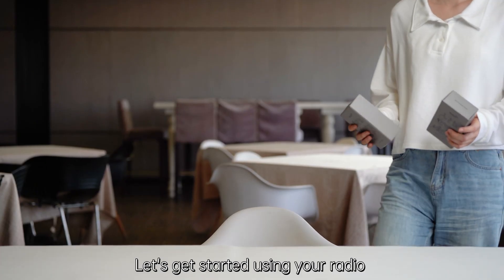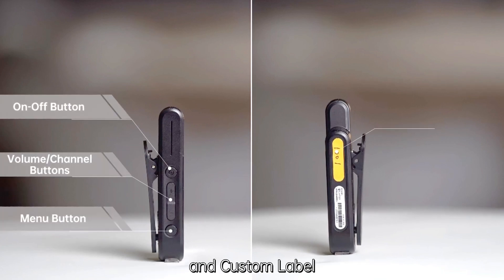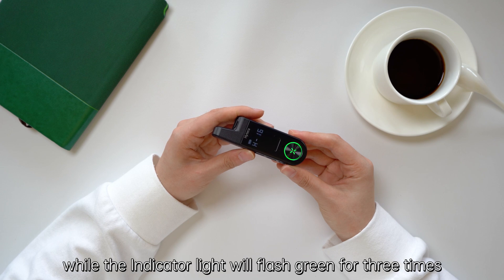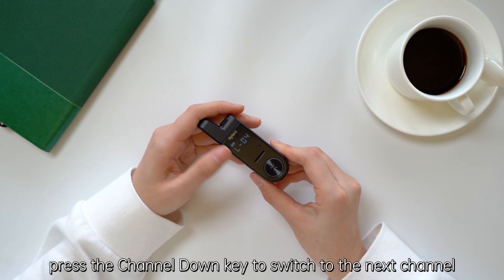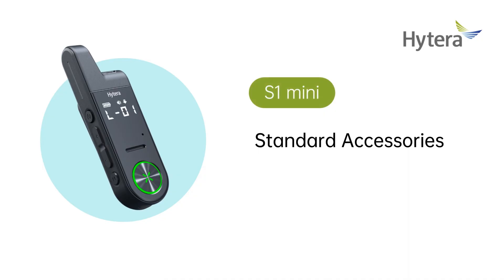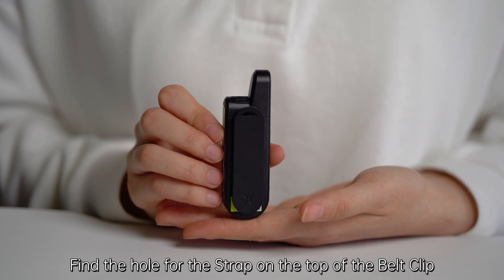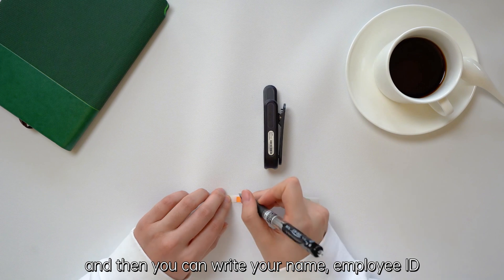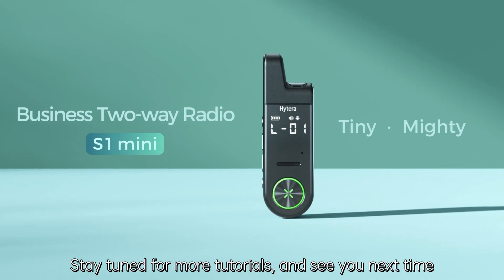Hytera S1 mini Quickstart Guide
In this quick video, we'll go through the steps to set up your S1 mini.